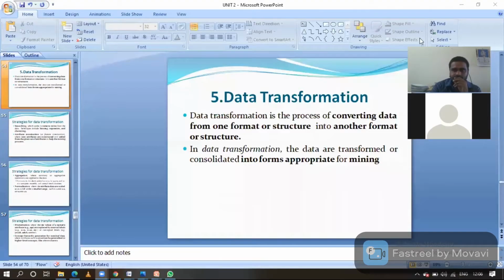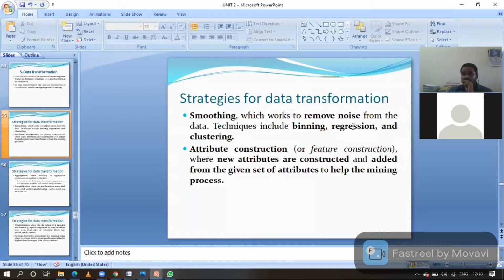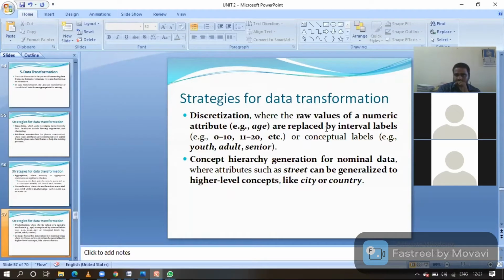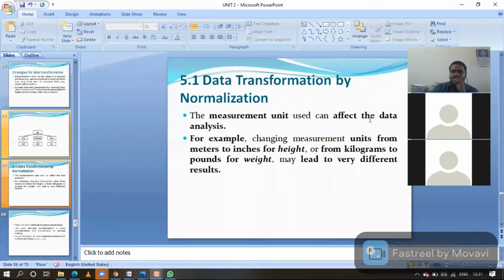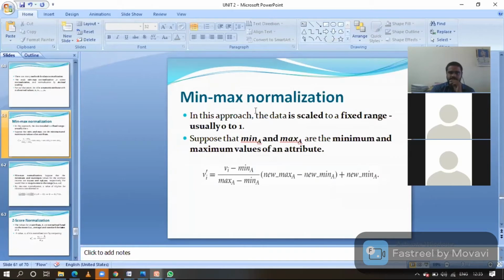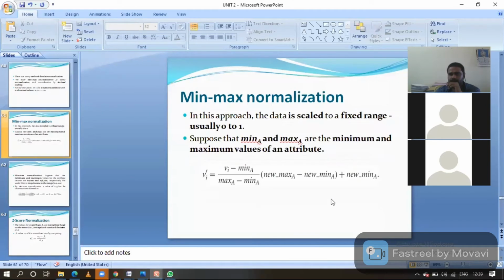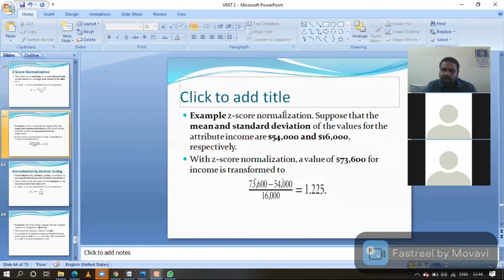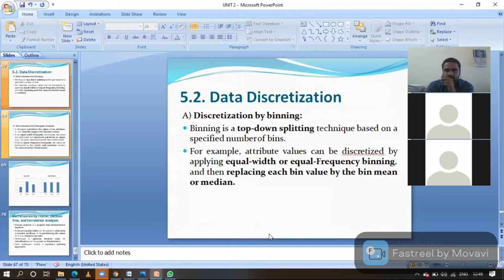13 Data Transformation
Data Transformation